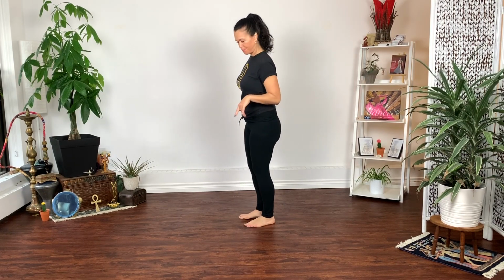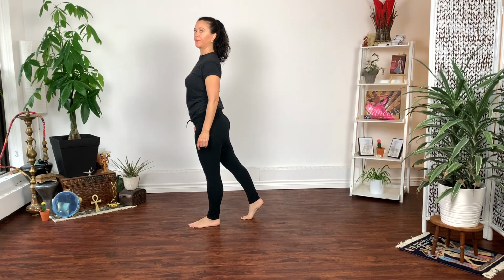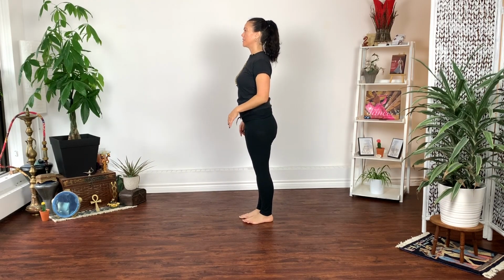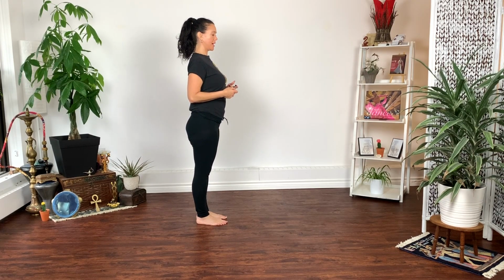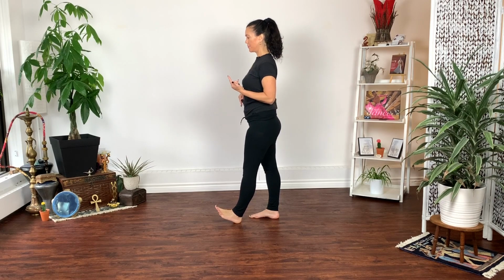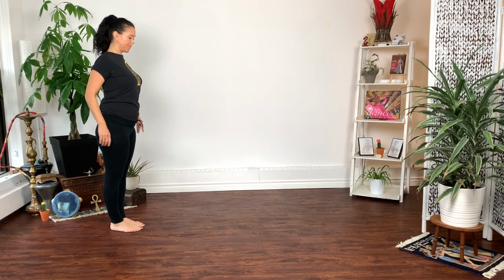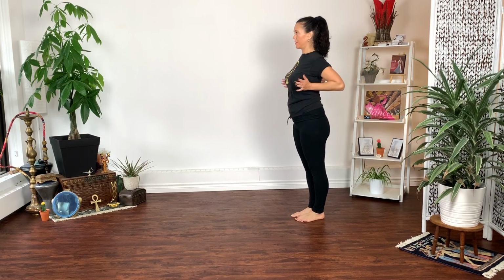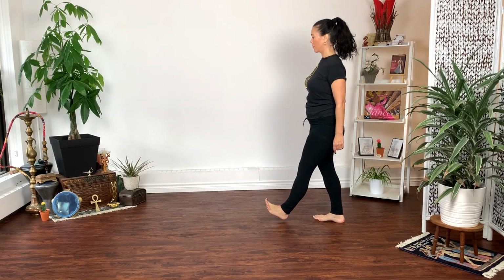Walk - Locomotor Movements Belly Dance with Joany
The Locomotor Movements: These are movements where the body travels through space from one location to another. This practice is all about the roles of the feet; rolling from back to front and front to back. This will develop good and proper footwork not only for Belly Dance but for all other types of dances.